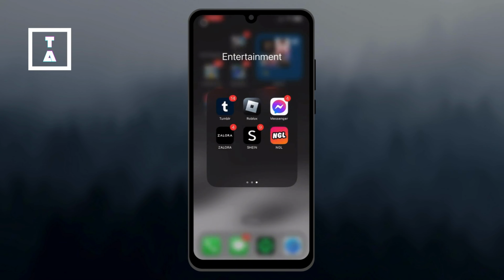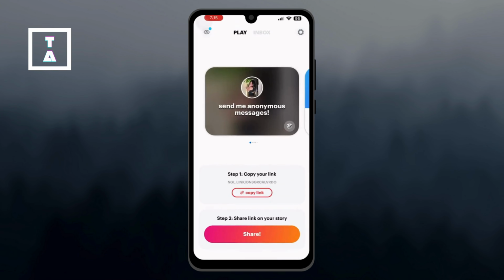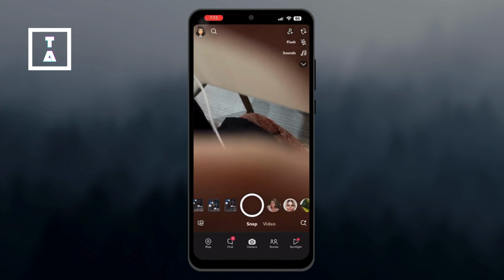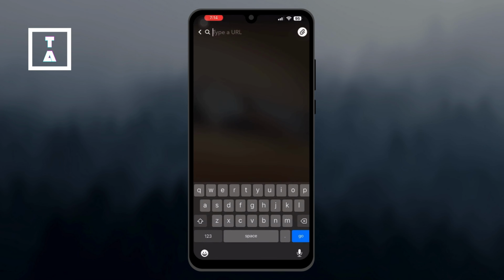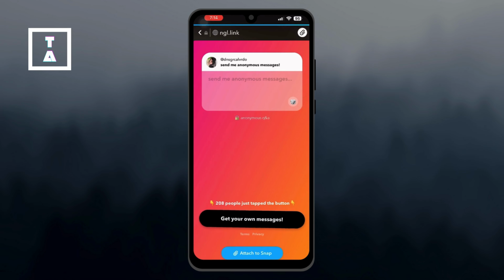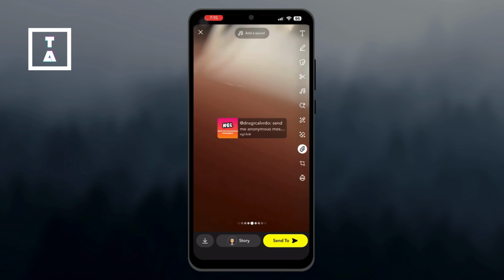How to Share NGL Link on Snapchat in SECONDS!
Want to know how to share your NGL link on Snapchat? 👻 In this quick tutorial, I’ll show you the step-by-step method to post your NGL link on your Snapchat story or profile so your friends can send you anonymous messages easily! 💬

In this video, you’ll learn:
✅ How to copy your NGL link from the app
✅ How to paste and share your NGL link on Snapchat
✅ How to add it to your bio or story with custom text
✅ Tips to get more responses and make your story stand out

Perfect for anyone who wants to connect with friends anonymously or make their Snapchat stories more fun!

🔥 Watch till the end for bonus tips to customize your NGL story for better engagement.